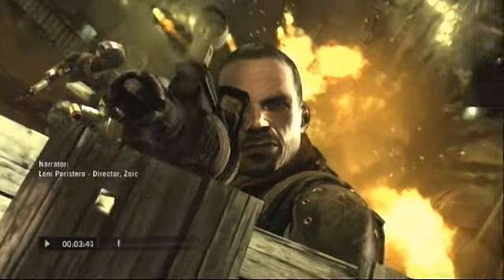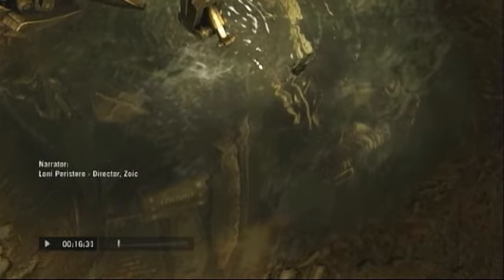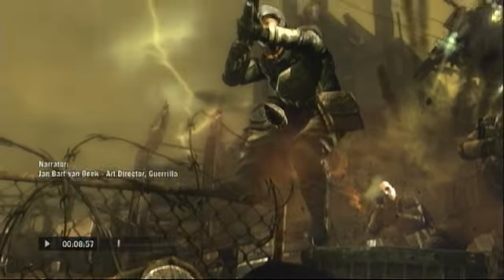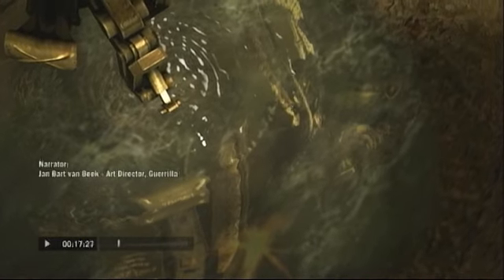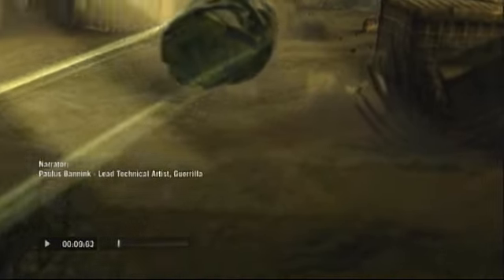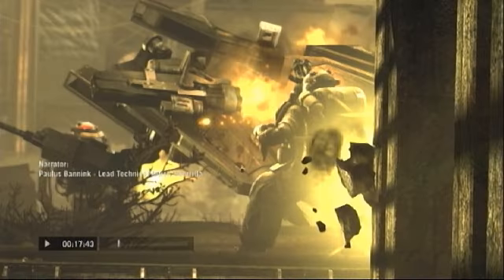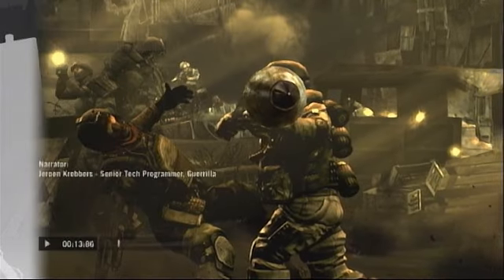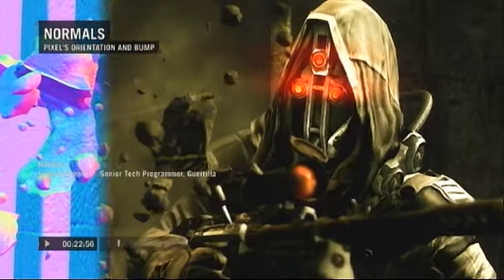Killzone 2 Behind the Bullet for PlayStation 3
This is the behind the scenes look at the making of "Behind the Bullet" for Killzone 2. It lets everyone know how they did the commercial for the game using the Killzone 2 game engine. All I can say is WOW!

You can control the camera and the different filters as well during the playback of the voiceovers. It just goes to show that the Killzone 2 engine is the most powerful one out and it is just going to get better for when they make Killzone 3.

In this video I show all the filters used in the making of the commercial, then in the end I show the original commercial. I hope you like it.

Killzone 2 is an experience found Exclusively on the Sony PlayStation 3 console!